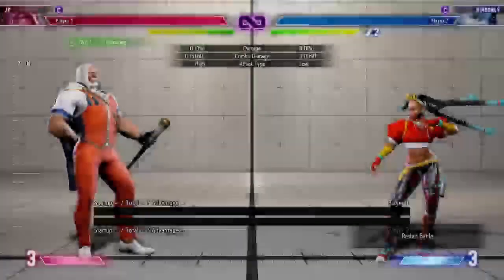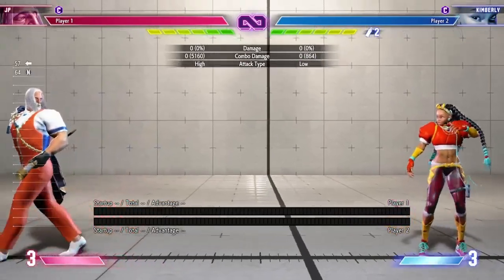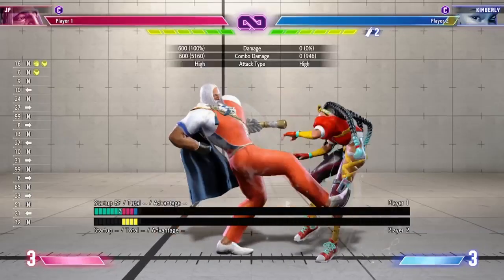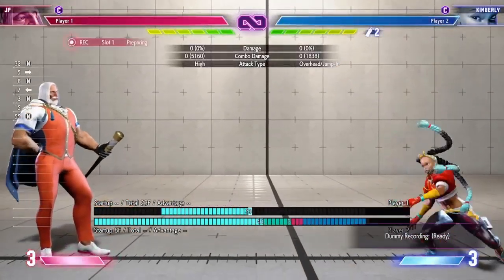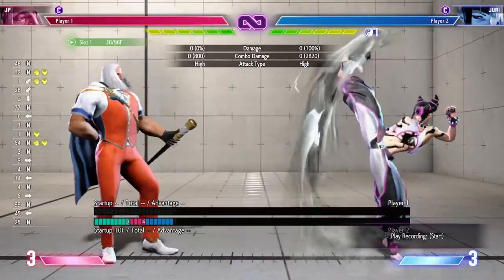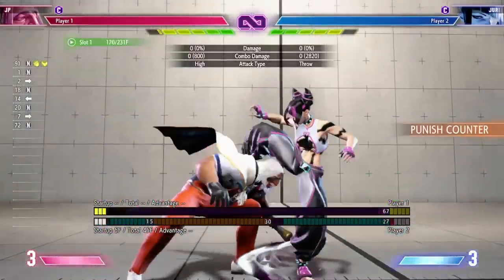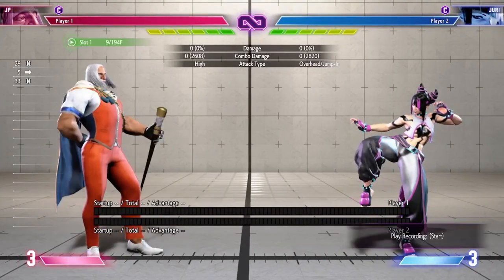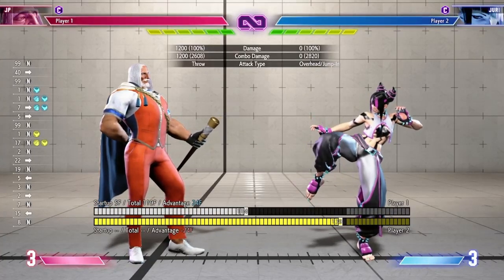How to Use Drive Impact and Perfect Parry Effectively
Today, I will be showing how parry and drive impact can be used more than just reaction or for projectiles. This helps show how both options can create more RPS(Rock, Paper, Scissors) situations and create more of a mind game within itself.

Tik Tok: Hallowed.x (ran and managed by my wife)

Don't be afraid to show love to my wifes business as well at Etsy

Some things I would like to clarify is that parry allows you to act quickly out of it, so you can actually press out of it to counter hit someone after a special or move.  Parry is more SAFE but less reward while DI is a RISK but big reward for hitting it.